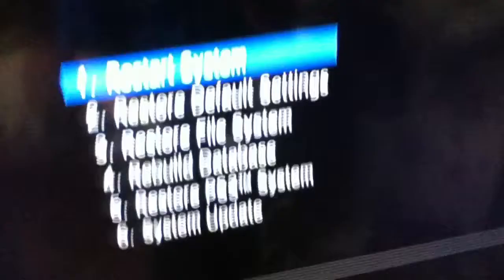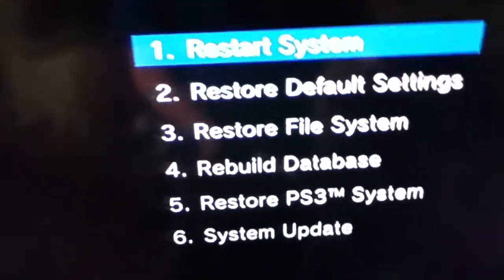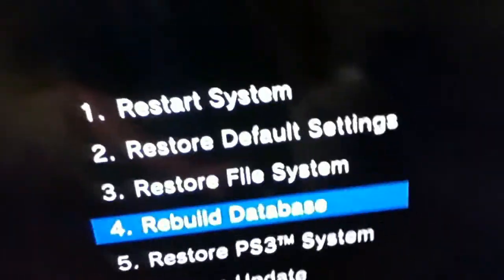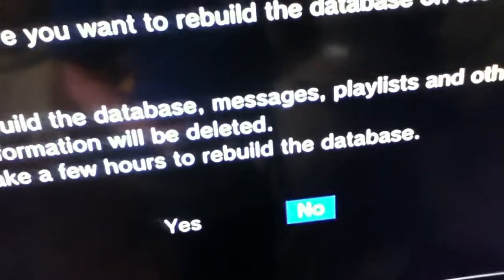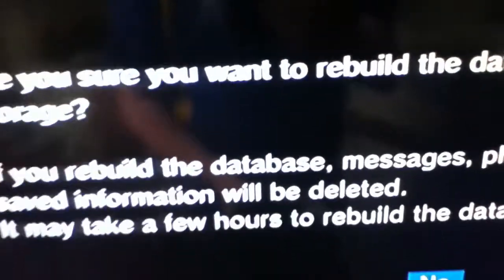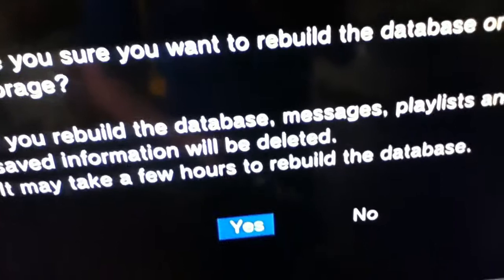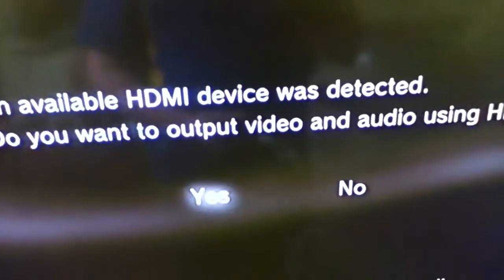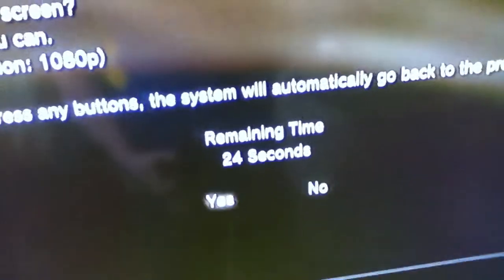How to stop PS3 frezzing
This is my guide to stopping your ps3 from freezing

Video uploaded by Ben Brown you have no right to reuse this video